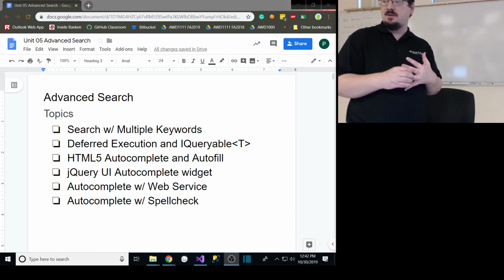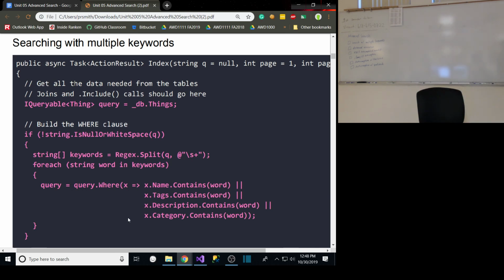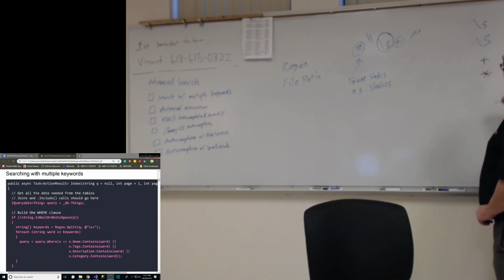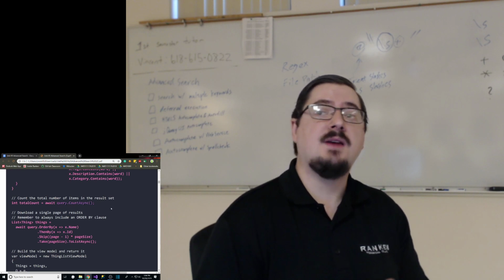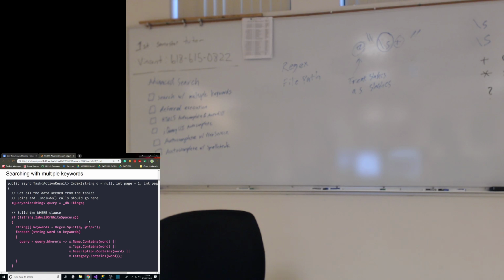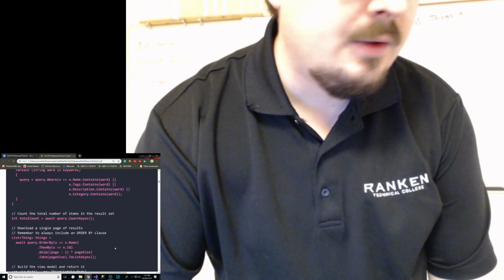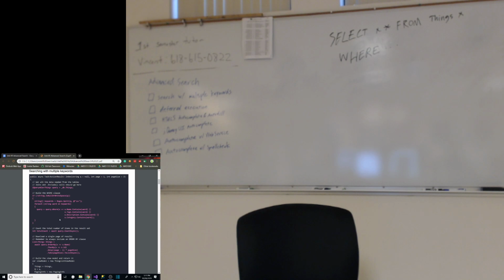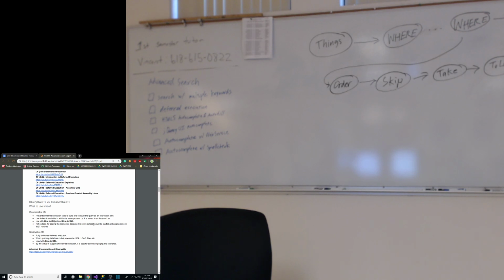AWD 1111 Fall 2019 - Advanced Search 1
How to build a search box that searches by more than one keyword using ASP.NET MVC, LINQ, and Entity Framework.